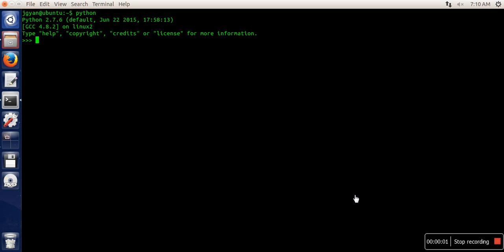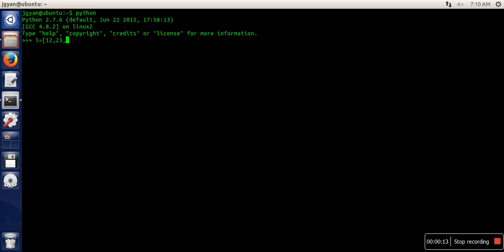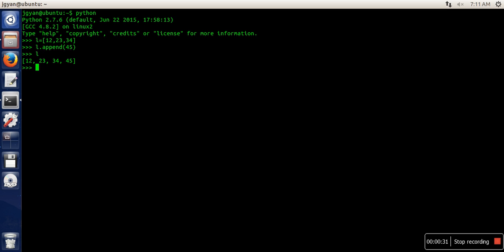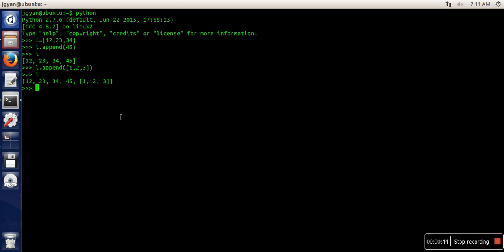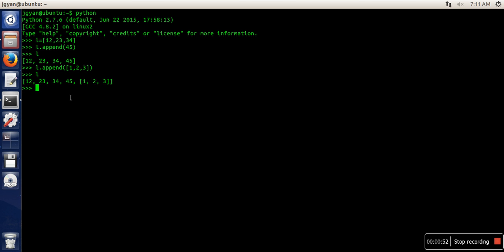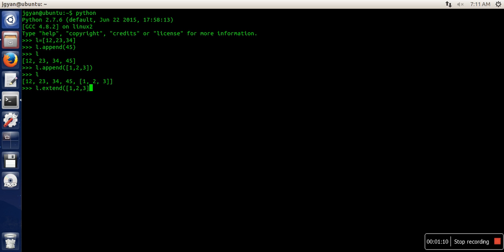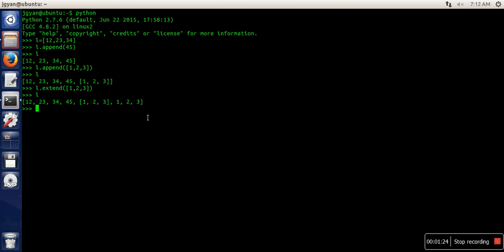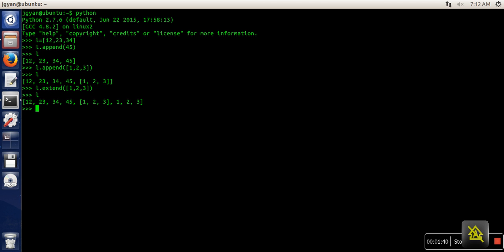What is the difference between append and extend method for list in python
append method used to add item in list and extend method also used for same except the way list item is added.
Append method will add list object as it is whereas extend method flattened the list object then their item will be added.